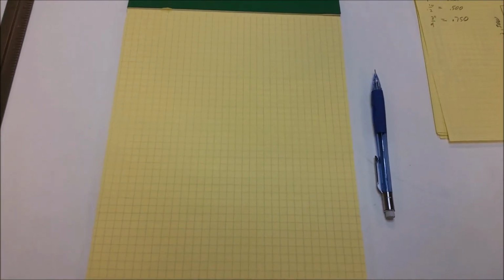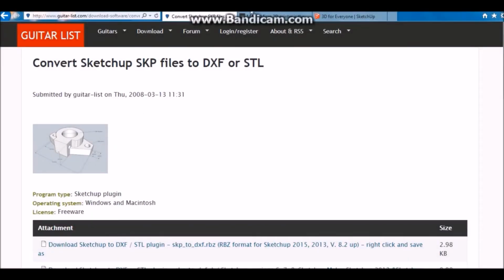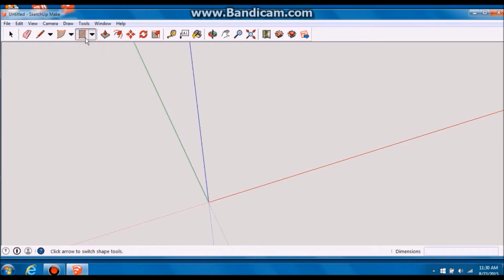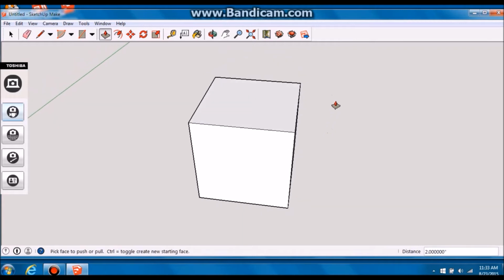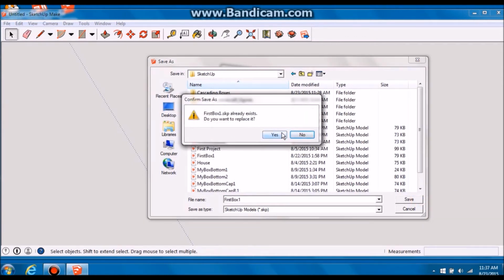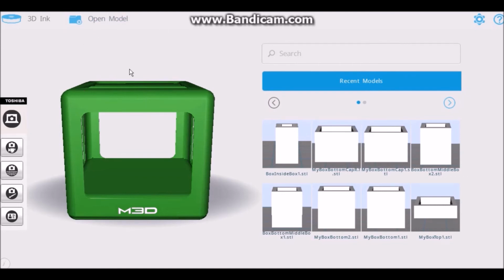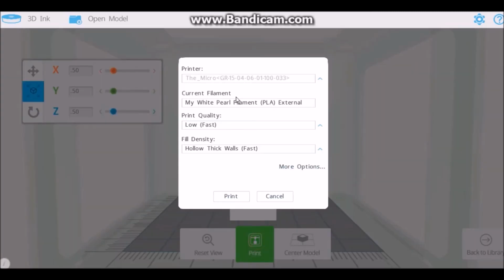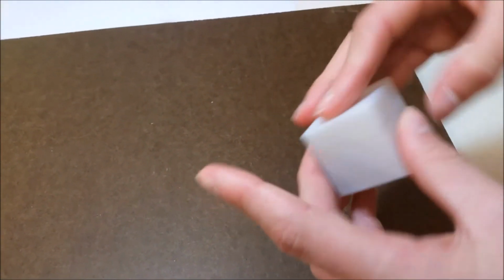Cascading Box - STEM Metrology Series - Project #1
In this video you will learn how to 3D print 1 of the 5 pieces of our Cascading Box. With the knowledge from this video, you will be able to print the other 4 pieces of the Box. You will be introduced to .skp and .stl files, 3D modeling software (Sketchup), and 3D Printing. We hope you learn a lot and make your own Cascading Box!

This project is designed to introduce students to:
 • Safety and the use of some mechanical tools
 • Orthogonal drawings of mechanical parts
 • Measuring to thousands of an inch
 • Fitting parts together & clearances
 • 3D Modeling software (CAD)
 • 3D Printing (Method, Variables & Settings, Material, Cleanup)